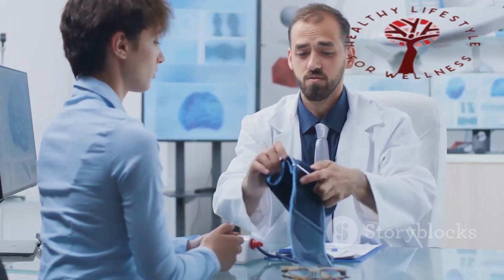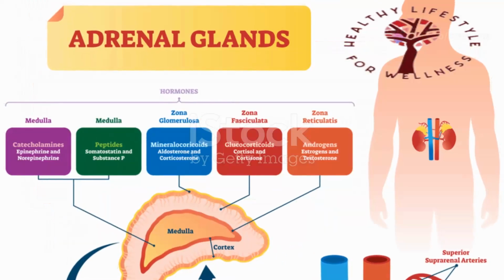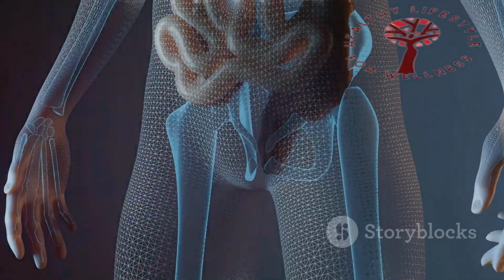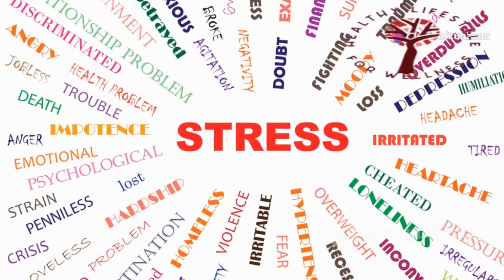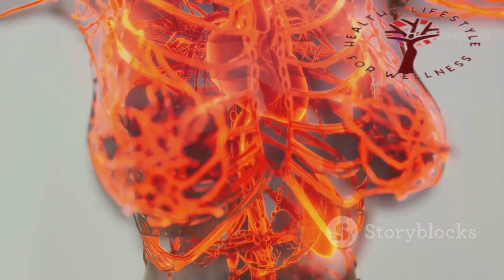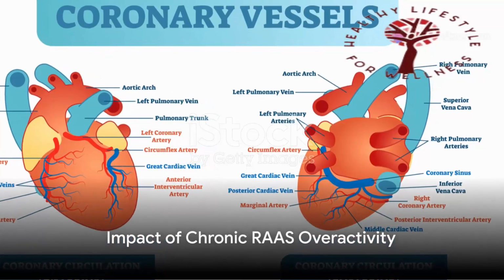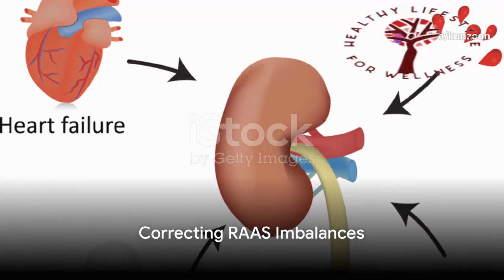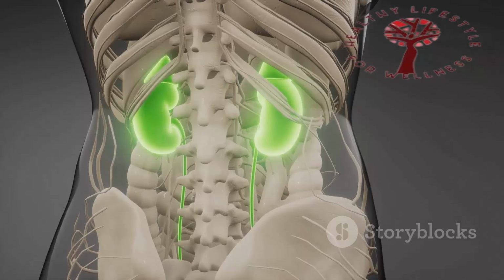RAAS: Key to Blood Pressure Control, Cardiovascular Health, and Kidney Function Signs of Imbalance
Uncover the connection between RAAS and your body's crucial systems in this educational video on blood pressure control, cardiovascular health, and kidney function signs of imbalance. Delve into the significance of RAAS in maintaining a balanced internal environment and learn how its disruption can impact your overall health. Discover actionable insights to optimize bloodpressure, enhance cardiovascularwellness, and support kidneyhealth. Don't miss out on this expert breakdown that could revolutionize your approach to healthcare and wellbeing. Watch now to empower yourself with knowledge and pave the way to a healthier lifestyle.